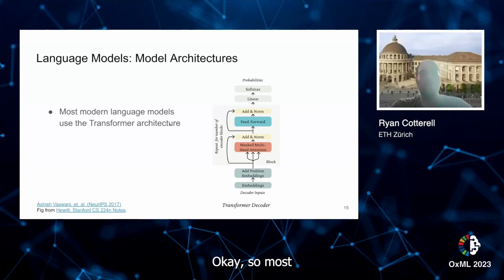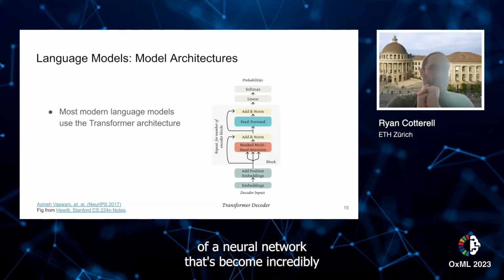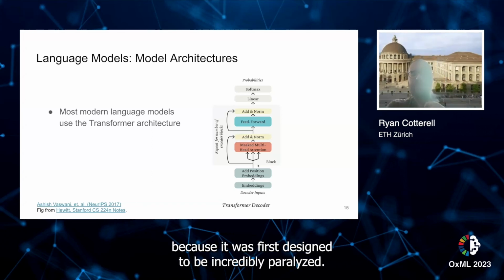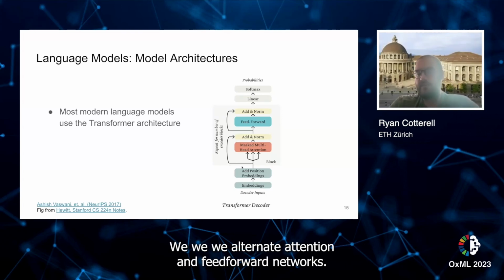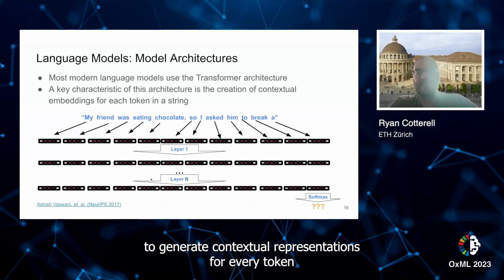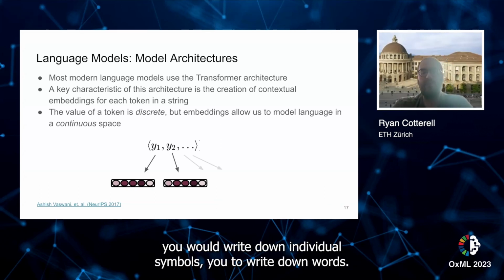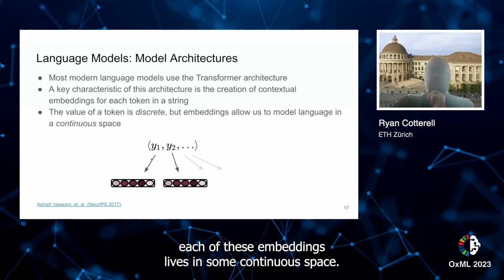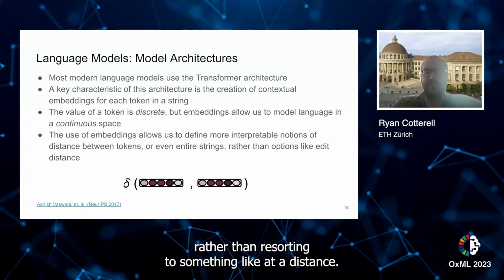Transformer Architecture in NLP with Prof Ryan Cotterell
Explore the transformer architecture's role in NLP with Prof. Ryan Cotterell. Learn about the shift from discrete linguistic symbols to continuous embeddings and the transformer's practical implications in predicting context. Dive into the heart of modern language models and the geometric notions of language.

🎙 Speaker: Prof. Ryan Cotterell, a renowned expert in the domain of Natural Language Processing.